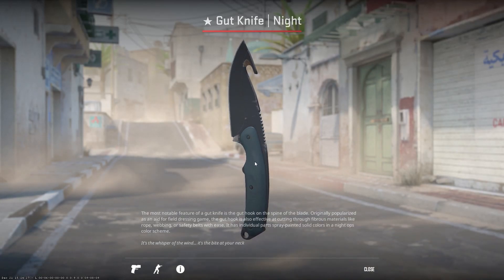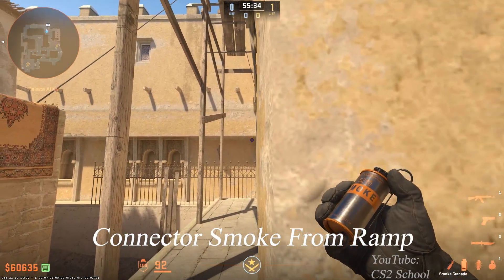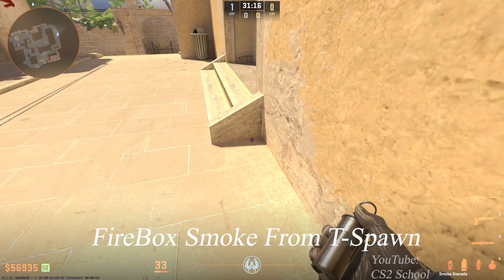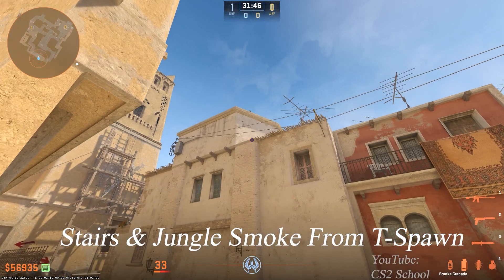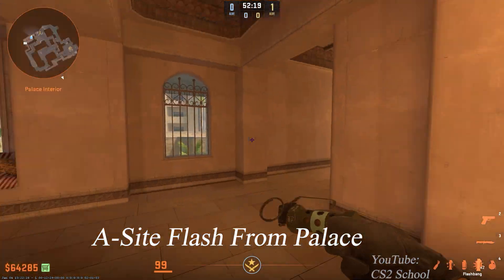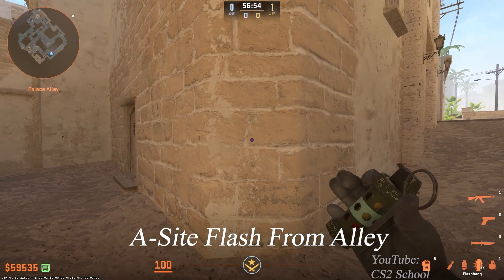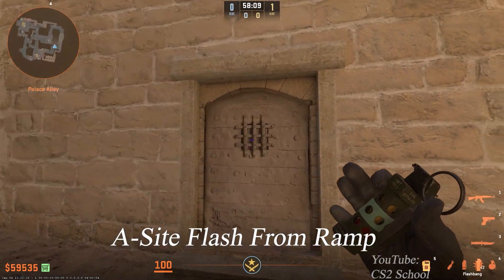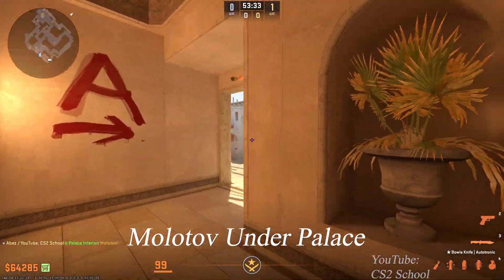CS2 Mirage - A-Site Utilities You Must Know !! + Giveaway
0:00 - Gut Knife Giveaway
0:09 - Mirage Jungle Smoke From Palace
0:27 - Mirage Connector Smoke From Ramp
0:45 - Mirage CT Smoke From T-Spawn
1:00 - Mirage Firebox Smoke From T-Spawn
1:18 - Mirage Stairs & Jungle Smoke From T-Spawn
1:36 - Mirage Connector Smoke From House
1:54 - Mirage A-Site Flash From Palace
2:08 - Mirage Ramp Flash From Under Palace
2:21 - Mirage A-Site Flash From Stairs
2:32 - Mirage A-Site Flash From Alley
2:48 - Mirage A-Site Flash From Ramp
3:04 - Mirage Molotov Under Palace
3:19 - Mirage Molotov Chair From Jungle